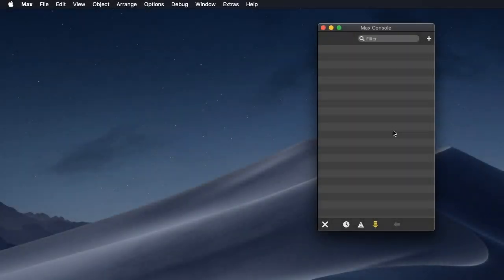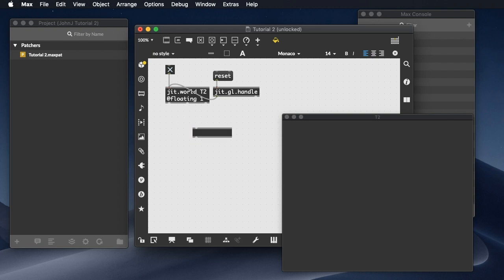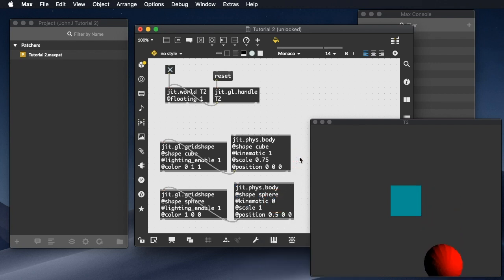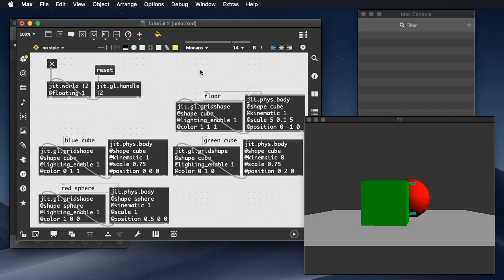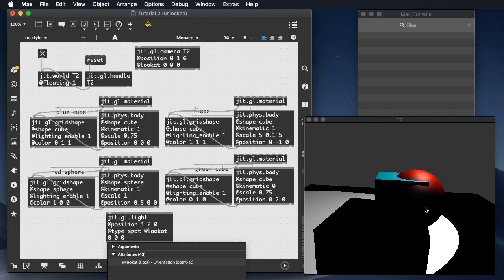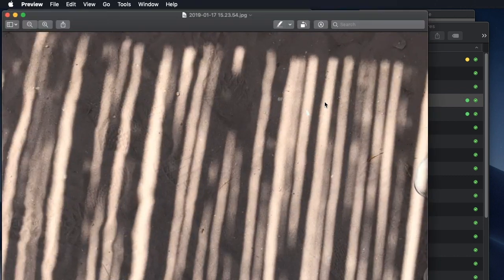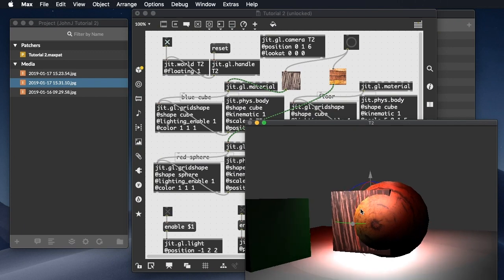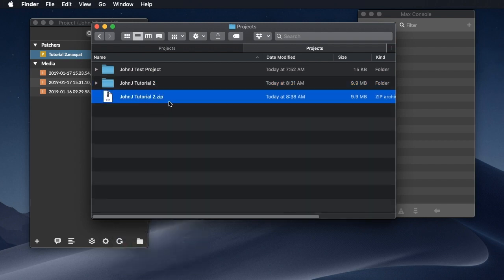Tutorial 2 part 1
New for Spring 2020